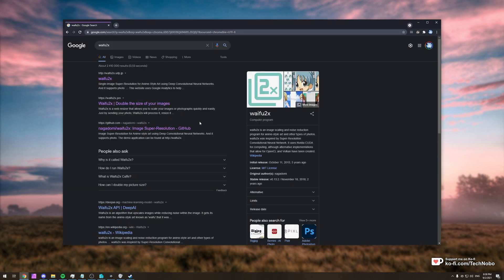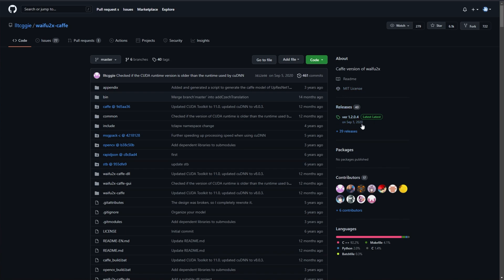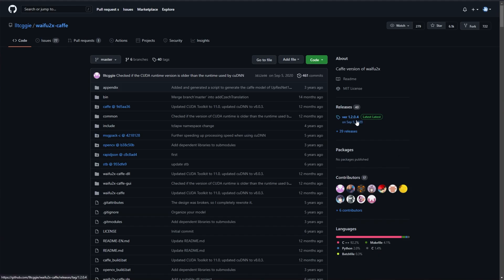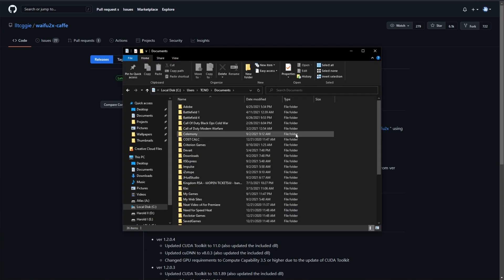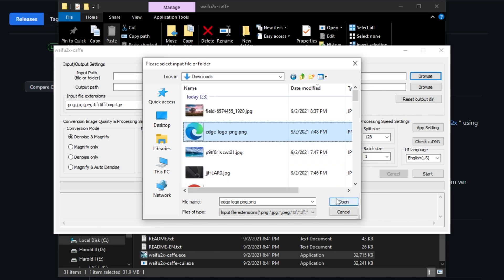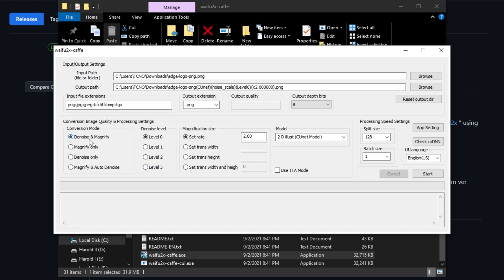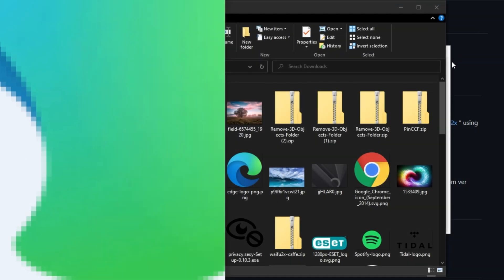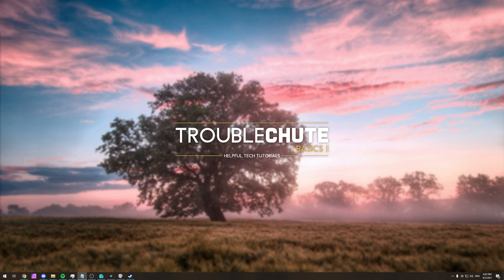Download & Install Waifu2x | FASTER & BETTER than online! Complete Guide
Use Waifu2x? Tired of entering Captchas, or just want a better experience? Want more than 2x? Well, it's super simple to download and install Waifu2x's program: Waifu2x-caffee. By the end, you can utilize the power of your computer to speed up processing and do so much more than you can using websites. Upscale to your heart's content.

Timestamps:
0:00 - Explanation
0:25 - Waifu2x Online
0:48 - Waifu2x-Caffe info
1:48 - Downloading Waifu2x-Caffee
2:16 - Installing Waifu2x-Caffee
2:41 - Running Waifu2x-Caffee on Windows 2021
2:51 - How to use Waifu2x-Caffee